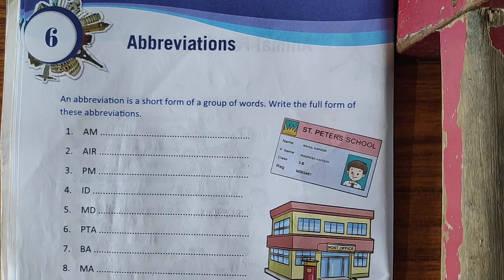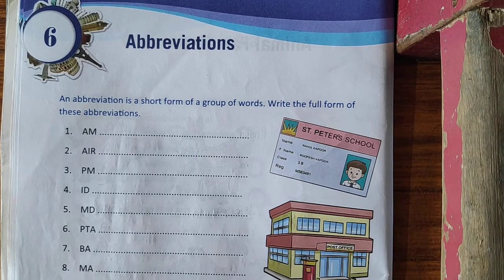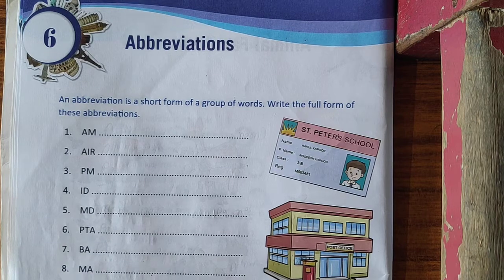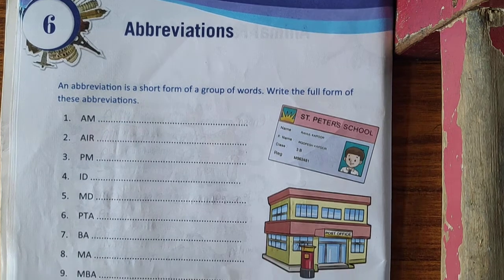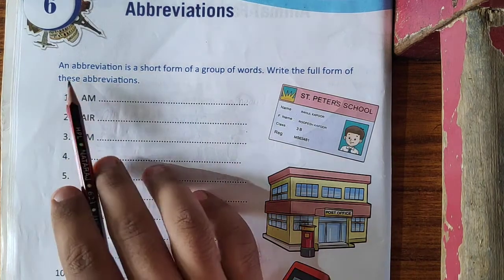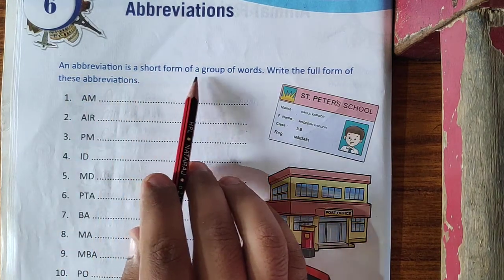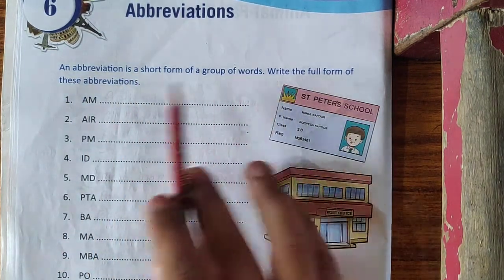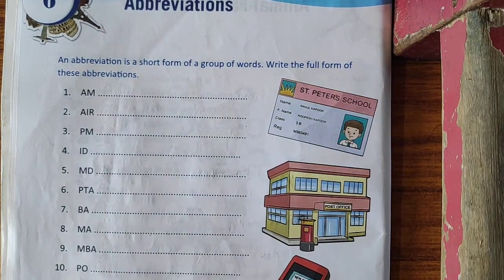General Knowledge Std-3 Ch-6 Abbreviations.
Write the full forms